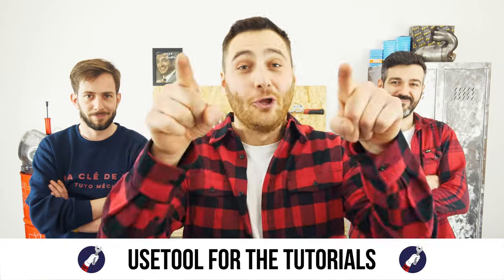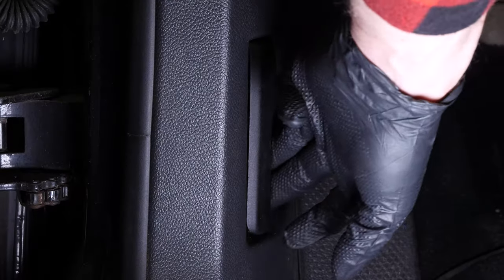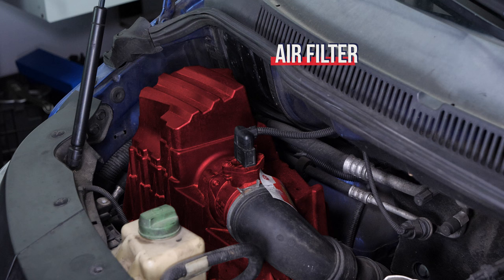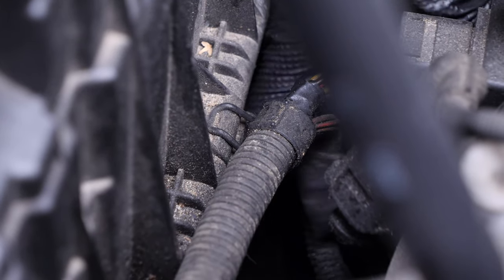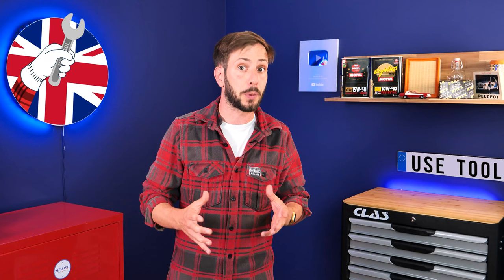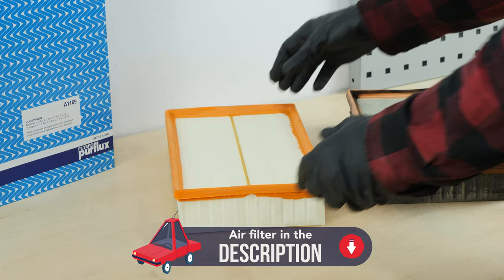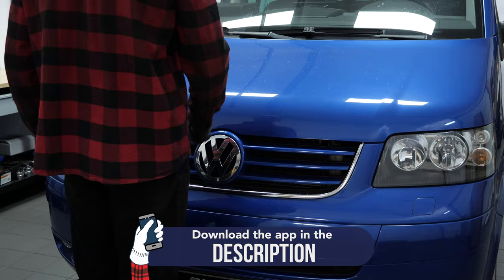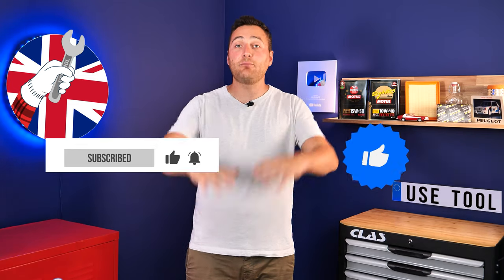How to replace the air filter Transporter T5 2.5 TDI 💨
💪 TIGHTENING TORQUES FOR AIR FILTER VOLKSWAGEN Transporter T5 2.5 TDI

Air filter on a Volkswagen Transporter T5 2.5 TDI.

Needed tools:
-💣🤖🏆The complete toolbox recommended by UseTool EN to repair your Transporter T5

- Adjustable pliers
- Vacuum cleaner

🔝💪Safely lift your Transporter T5 with the hydraulic jack and axle stands recommended by UseTool EN 💪🔝

🚗📢💡 RESOURCES 💡📢🚗

Usetool's warnings
Make sure the airbox is properly closed.

0:00 Intro
0:15 Remove the filter
1:30 Put the filter back